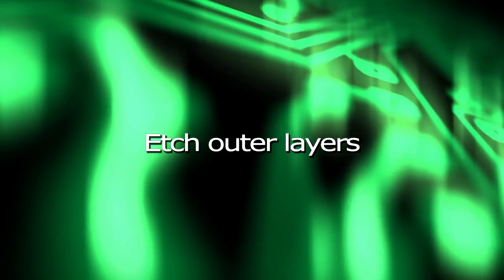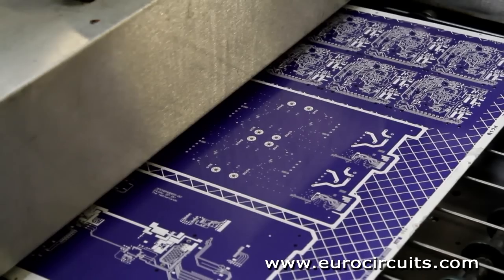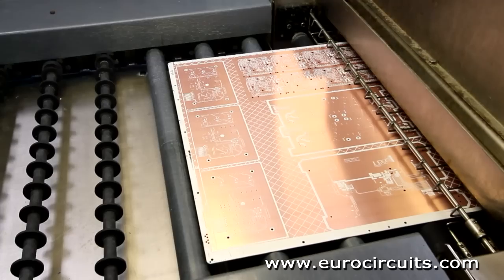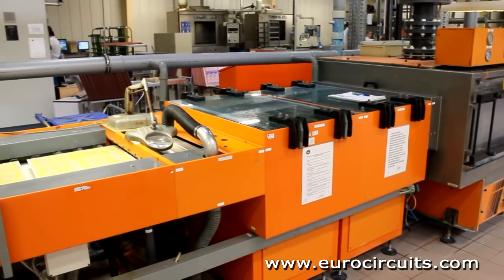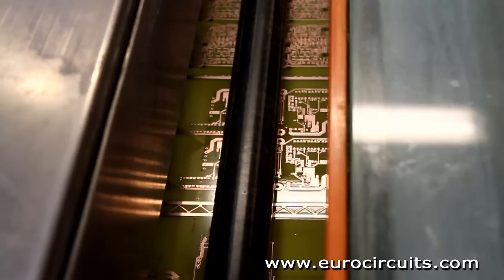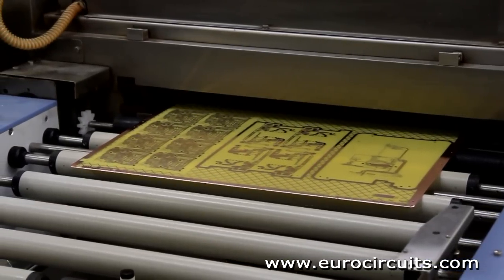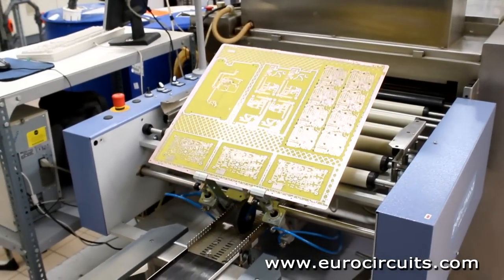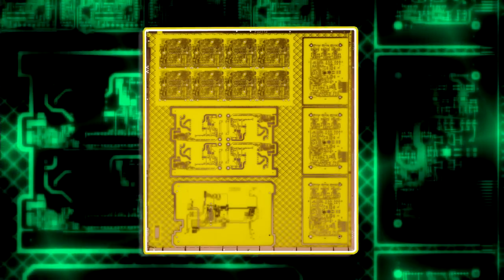Part 15 - Etch outer layers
We have now plated the panel with 25 microns of copper through the hole and an additional 25 -- 30 microns on the tracks and pads.  The copper is covered with a thin layer of tin as an etch resist.  Now we will remove the unwanted copper foil from the surface.

We do this on a single continuous process line.  The first step is to dissolve and wash off the resist which covers the unwanted copper.